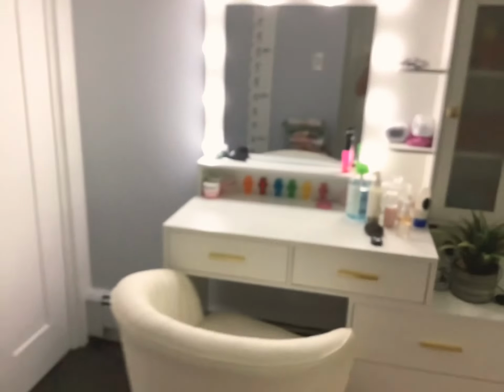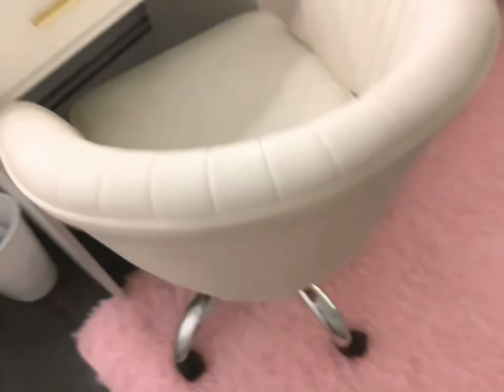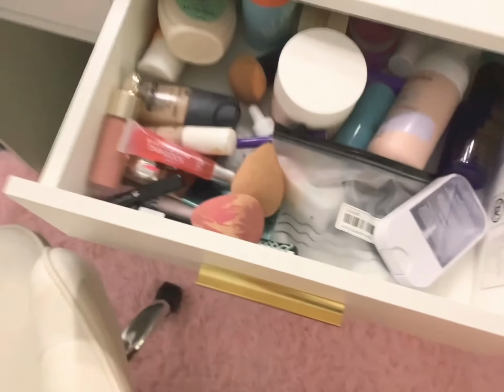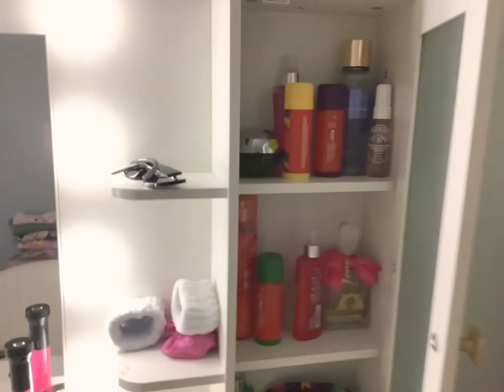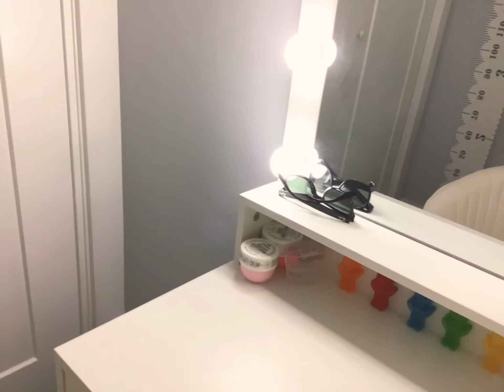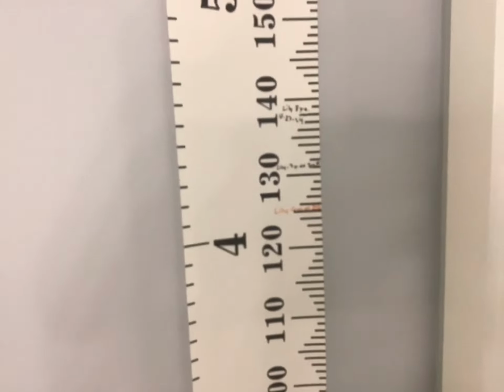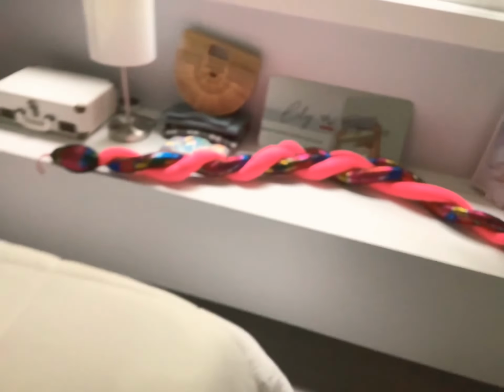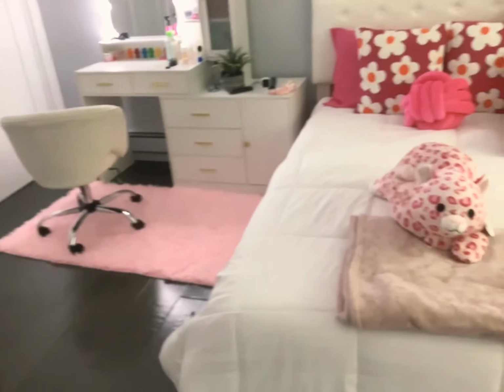Room tour Please like and subscribe to get me to 70 likes